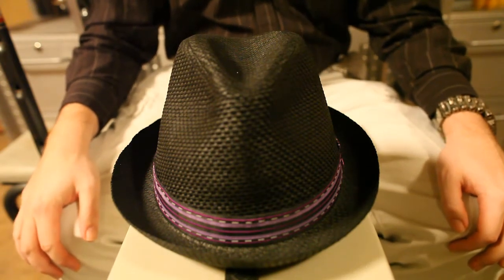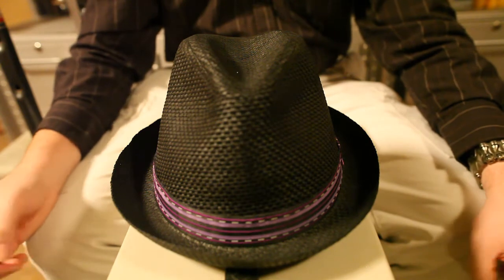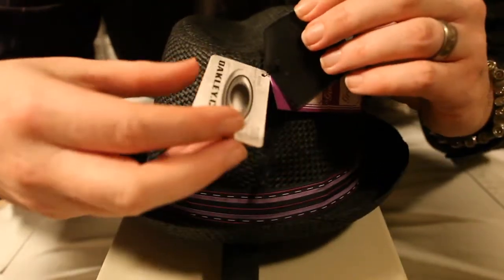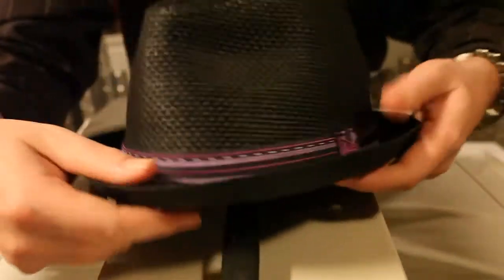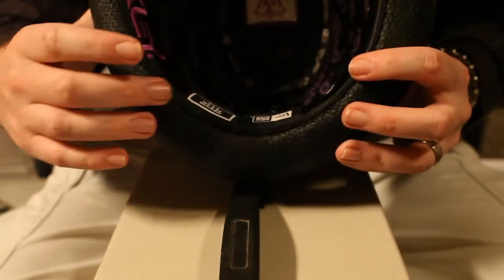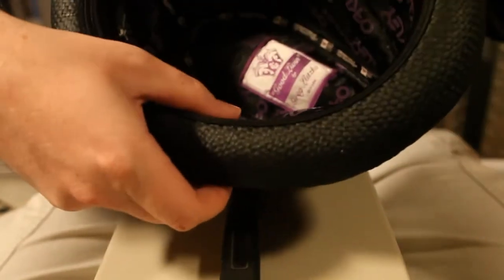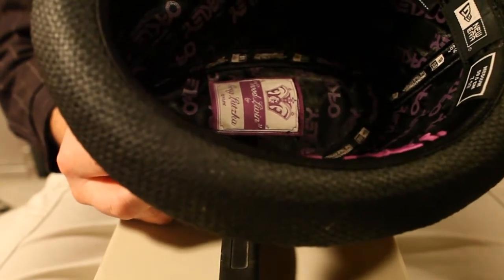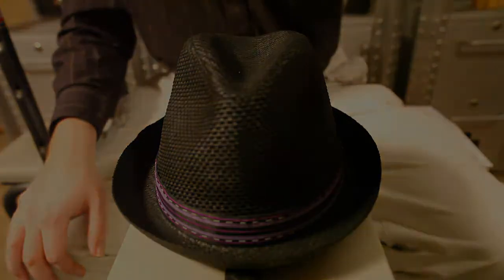Oakley Reviews Episode 3C: Good Livin' Fedora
A video response to Ostore690's Frogskin review.